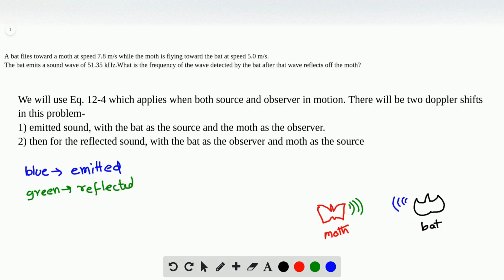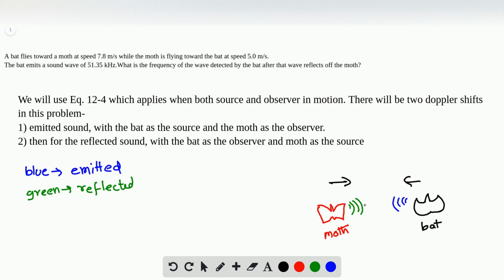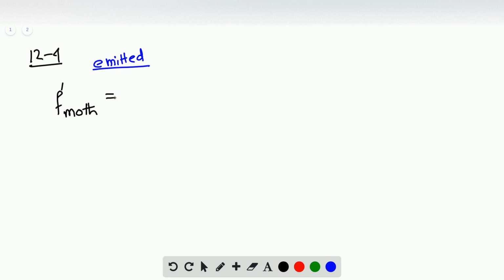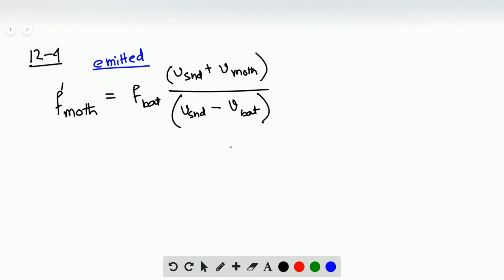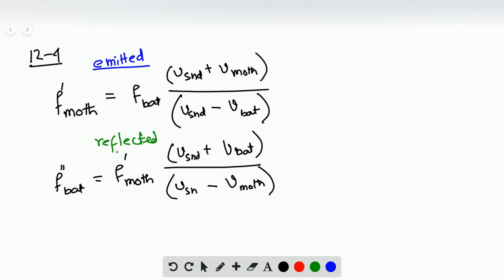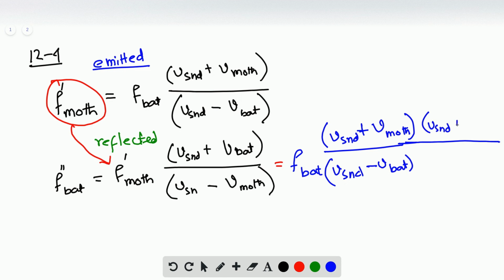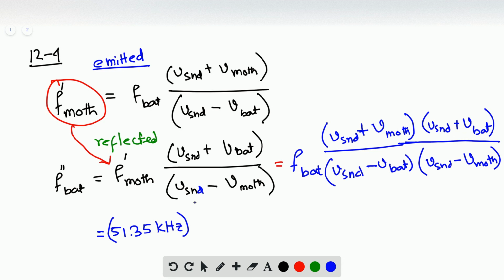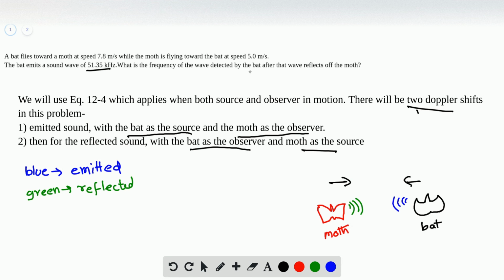A bat flies toward a moth at speed 7 8 ms while the moth is flying toward the bat at speed 5 0 ms T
A bat flies toward a moth at speed 7.8 ms while the moth is flying toward the bat at speed 5.0 ms. The bat emits a sound wave of 51.35 kHz.What is the frequency of the wave detected by the bat after that wave reflects off the moth

📕 Economics Q&A
📕 Chemistry Q&A
📕 Math Q&A
📕 Statistics Q&A
📕 Computerscience Q&A
📕 Accounting Q&A
📕 Biology Q&A
📕 Physics Q&A